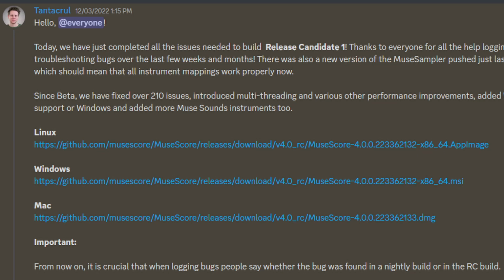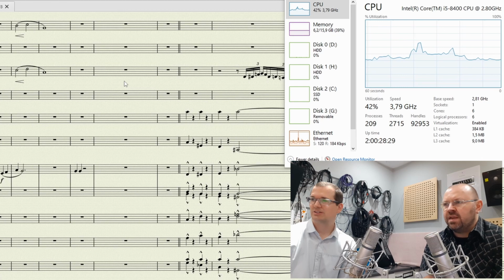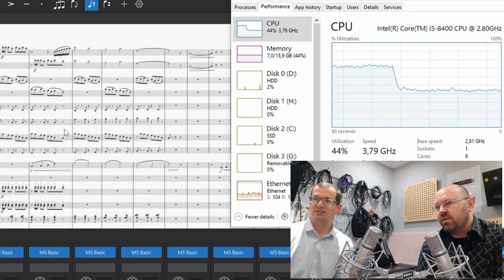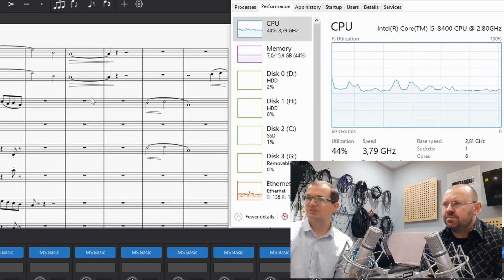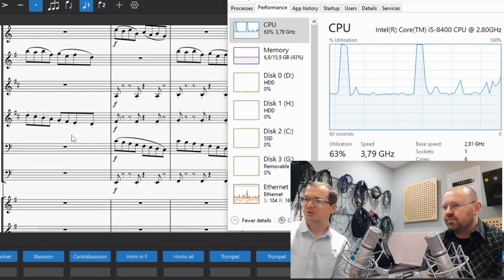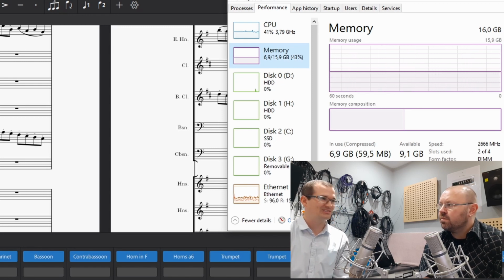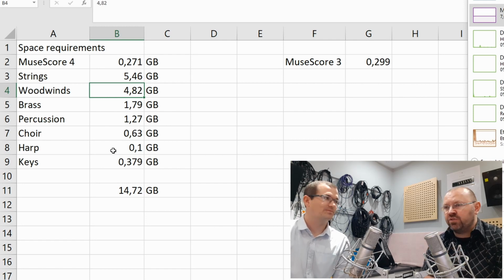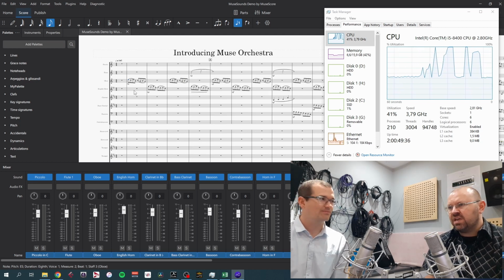MuseScore 4 Computer Resource Usage vs MuseScore 3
MuseScore 4 is free, open source software that is about to be released.
This video explores how MuseScore runs on a Windows 10 computer and what resources it uses, compared to MuseScore 3.

Thanks to Mr Long from Mr Long Education for helping me to understand the resources that MuseScore 4 needs.

This will allow you to install MuseScore 4 and MuseSounds.
Remember that this is still Release Candidate software, and is not backwards compatible. Scores you save in MuseScore 4 cannot be opened in MuseScore 3!!

00:00 Intro
01:42 MuseScore 3
04:36 MuseScore 4 MS Basic
09:03 MuseScore 4 with MuseSounds
15:02 Storage Considerations
18:20 Loading time comparison
21:18 Recommendation for buying a PC